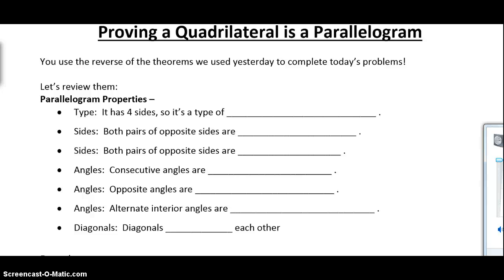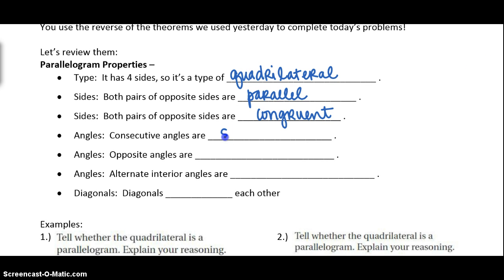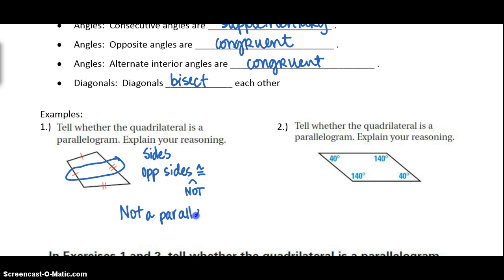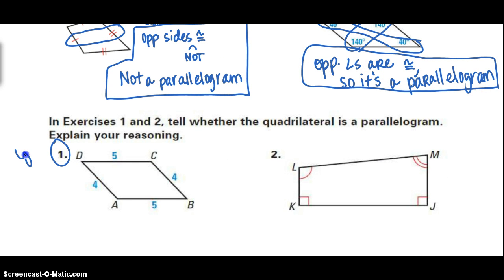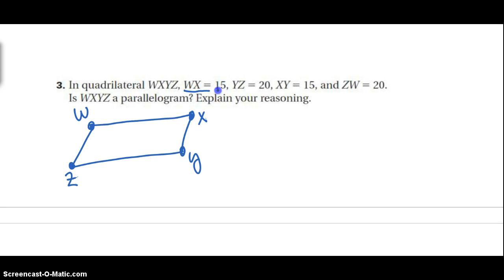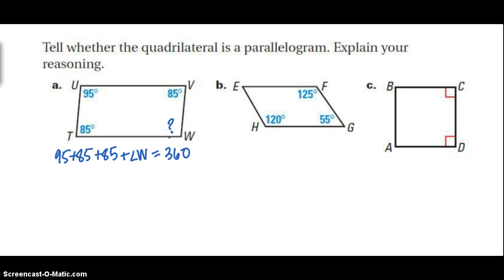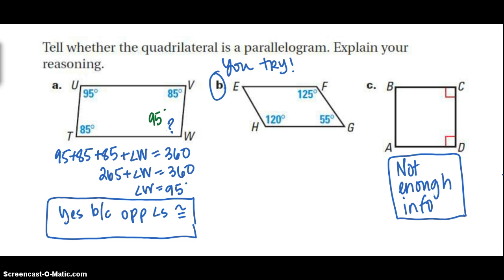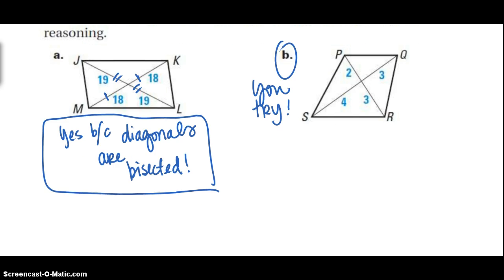CH6 D3 6.3 Notes Proving Quads are Parallelograms GCSStorvik